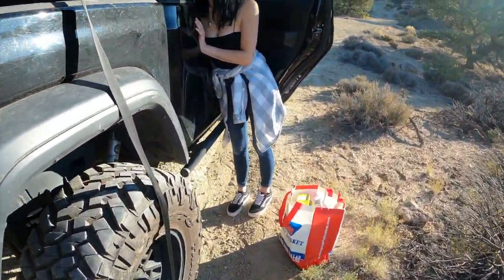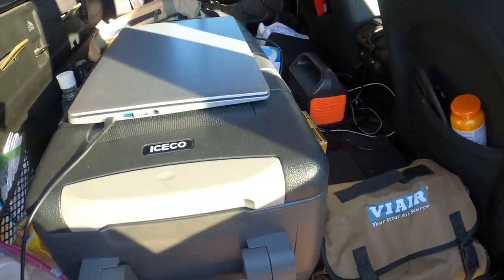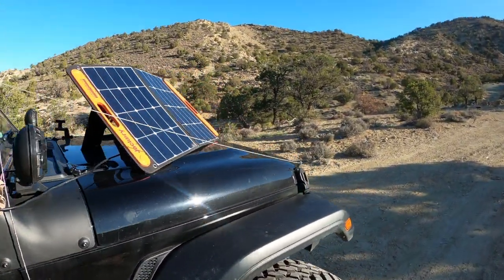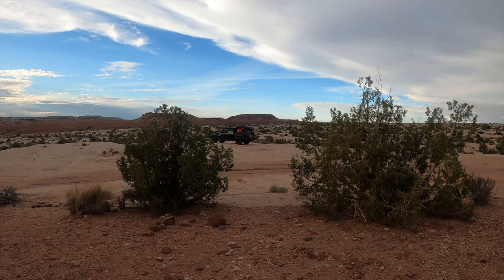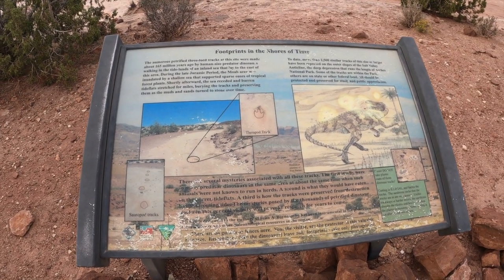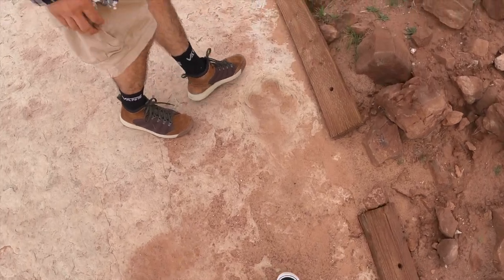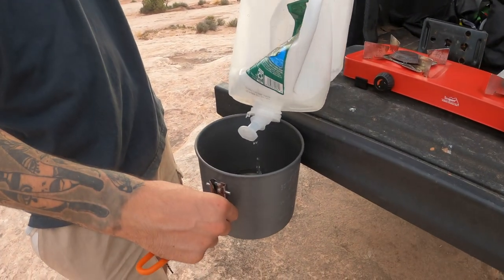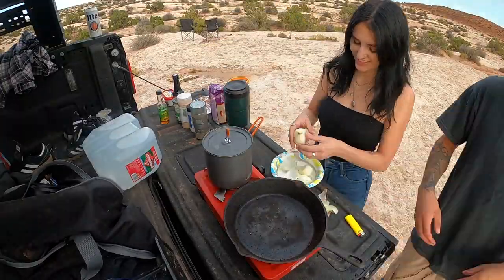Camping in Arches National Park! BLM Spot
Day 2 and 3 of our days in Moab on the trip. This spot we found literally right outside the 4wd entrance to Arches was by far our favorite. Amazing 360 views, no one in sight, perfect weather, and dinosaur footprints 20 feet away. Couldn't have asked for a better 3 days spent in Moab, Utah!
We then continued our journey east to Telluride, Colorado. We spend the next couple of days there and have some of the best views and scariest moments... but that will be for a later video.